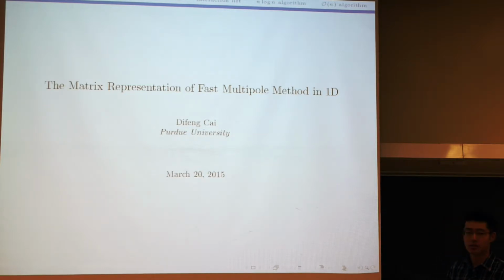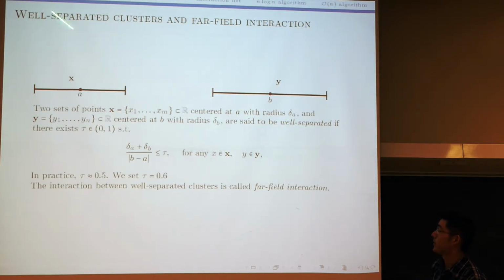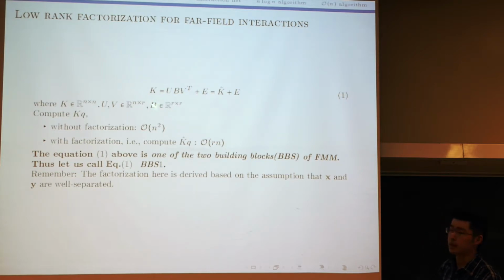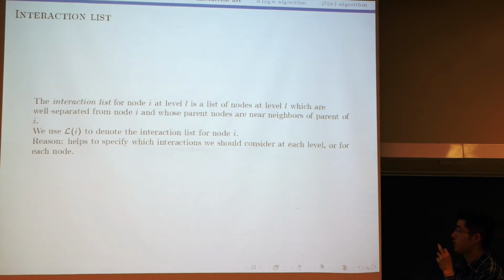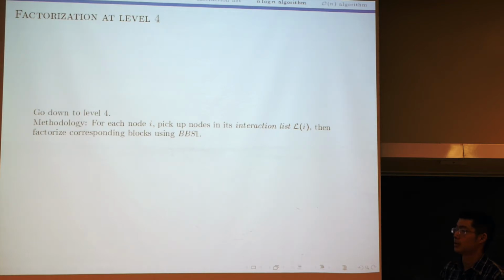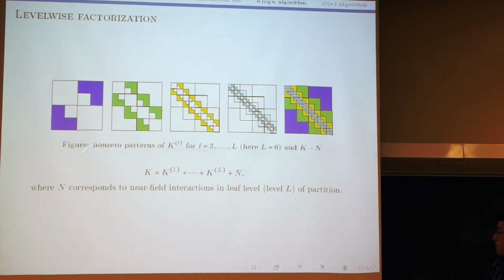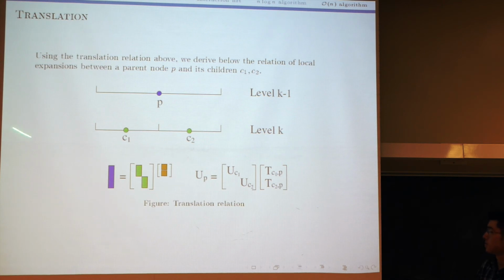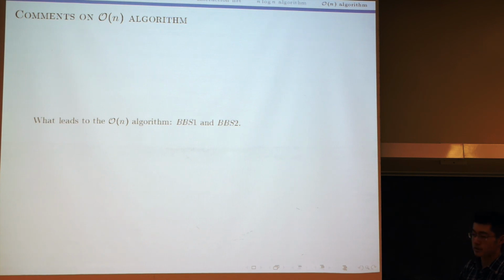Matrix Representation of FMM - Difeng Cai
Difeng Cai, Purdue University Math department

Abstract:
The Fast Multipole Method(FMM) is an efficient approach with optimal complexity to compute the matrix-vector product where the matrix is determined by a certain kernel function. The basic ideas of FMM, such as series expansion, nested partition, translation, can all be embodied in its 1D version. In this talk, I will interpret 1D FMM using matrix operations. In fact, FMM is essentially a kind of matrix factorization.